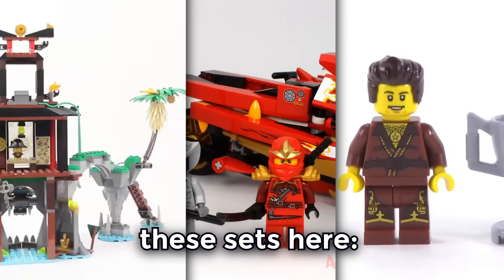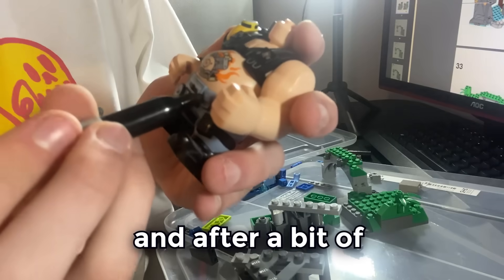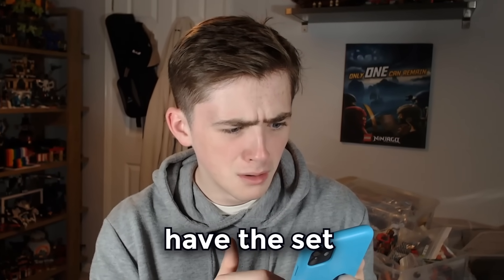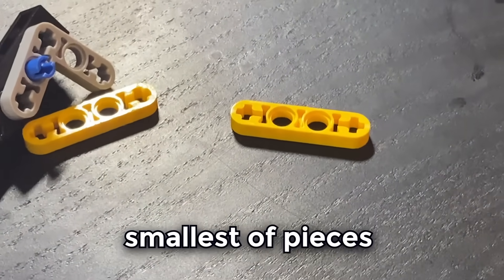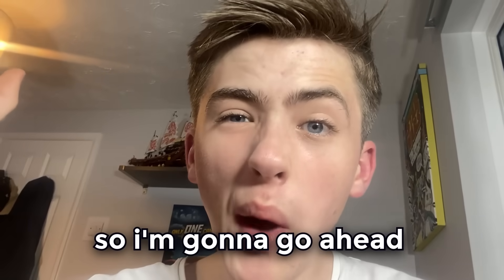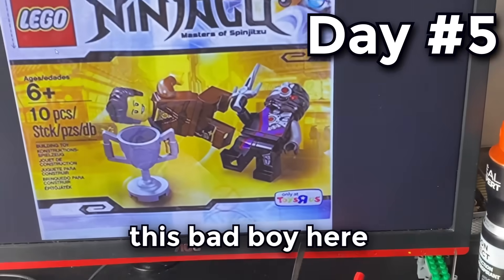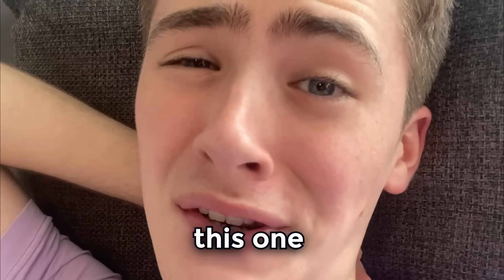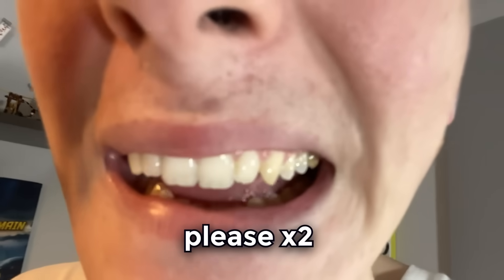I Built Lego Sets Without Spending Any Money...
Today I built tons of lego sets for absolutely free! I cannot spend any money on parts and have to build using my own. If people can tell them apart, I get cancelled in this lego challenge!

The music used is from "Qumu" and can be found in the playlist above ^